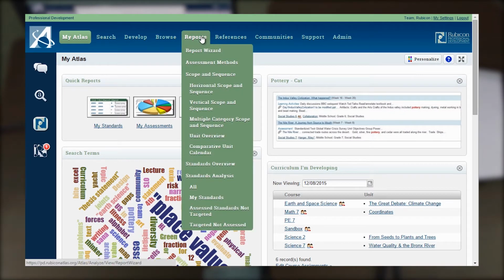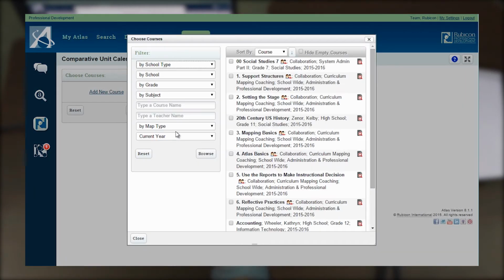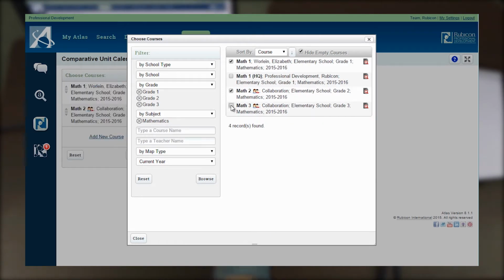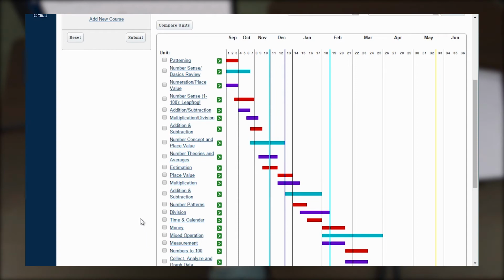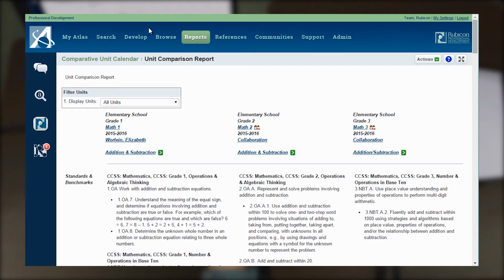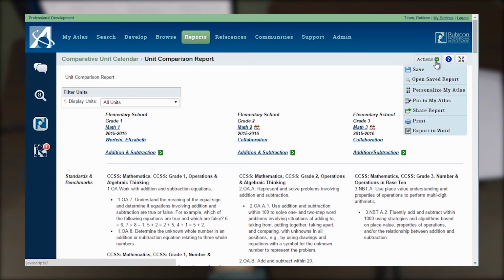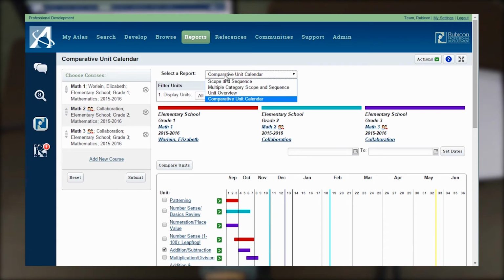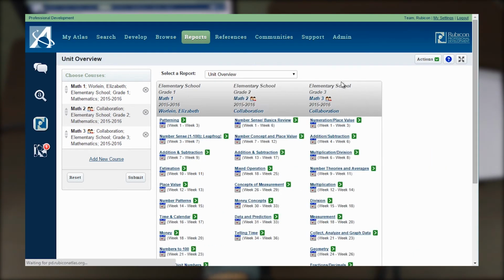Scope and Sequence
Scope and Sequence reports allow you to explore both horizontal and vertical articulation of the curriculum by seeing course information side-by-side.